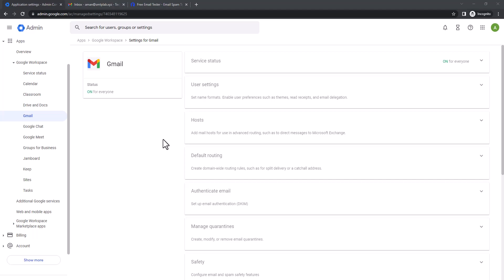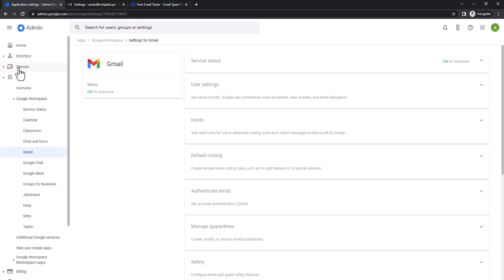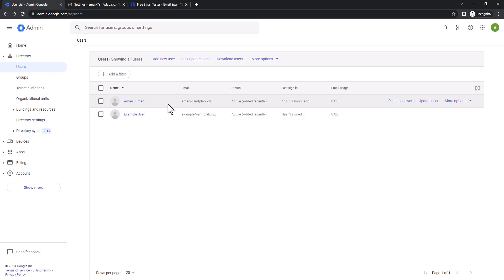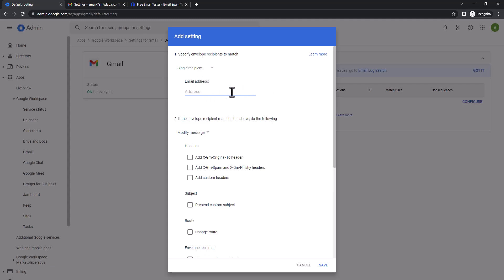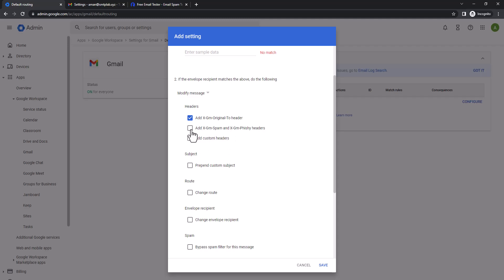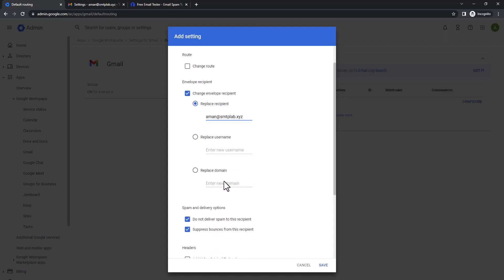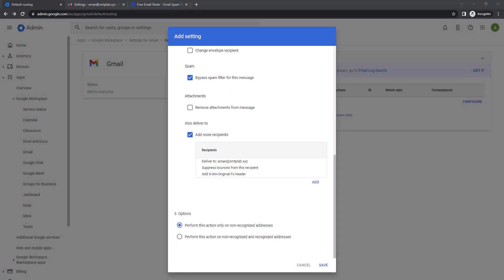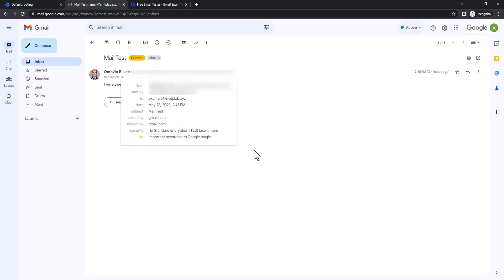Google Workspace Forward All Mailbox Mail to Specific Mail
Streamline your email management and ensure you never miss an important message.

In this comprehensive guide, we walk you through the process of setting up email forwarding in Google Workspace.

Our tutorial provides clear instructions and practical demonstrations, making it easy to follow along. Whether you're an individual looking to consolidate your emails or a business seeking centralized mailbox management, this tutorial is essential.

By forwarding your emails to a specific address, you can consolidate your communications and access them from one convenient location. Say goodbye to multiple inboxes and simplify your email management process.